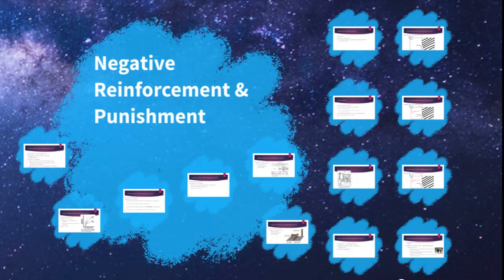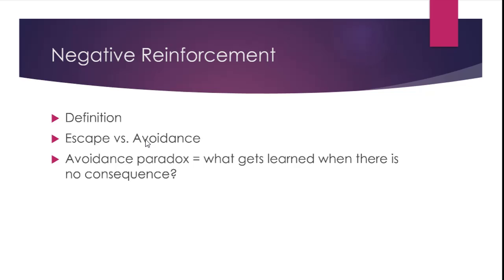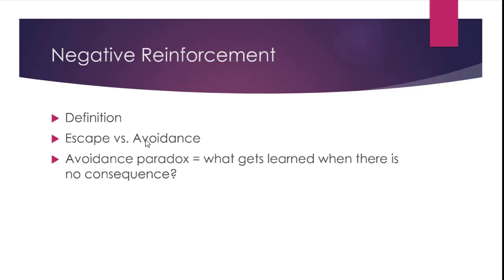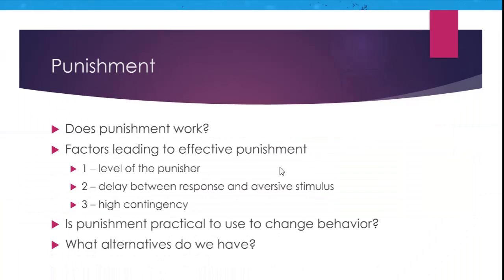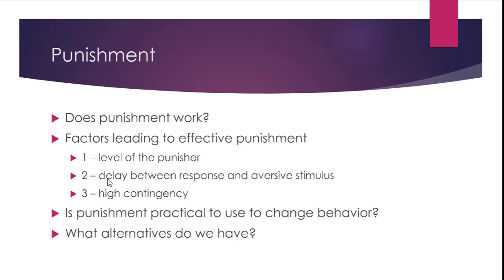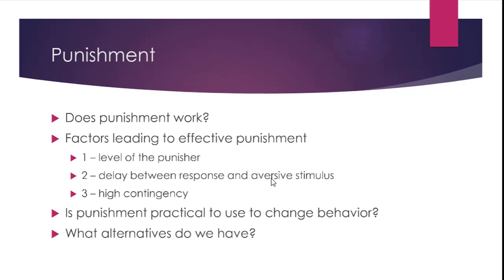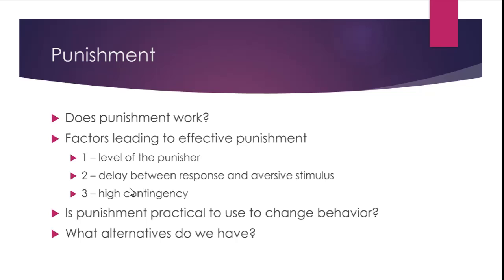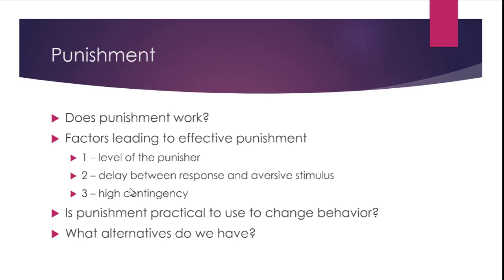PSY213 Lecture 3 : Part 5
Negative reinforcement and punishment